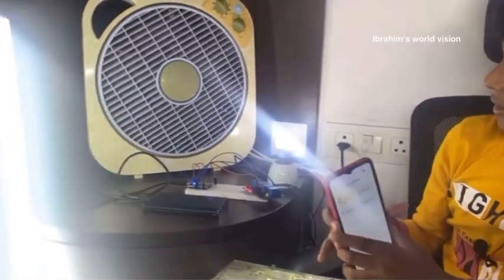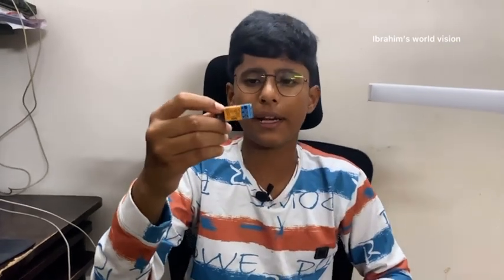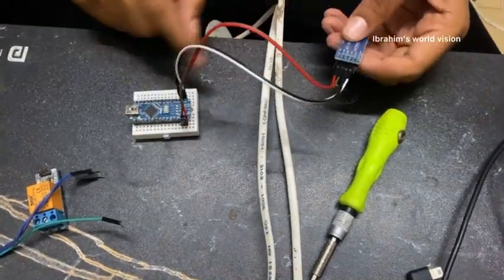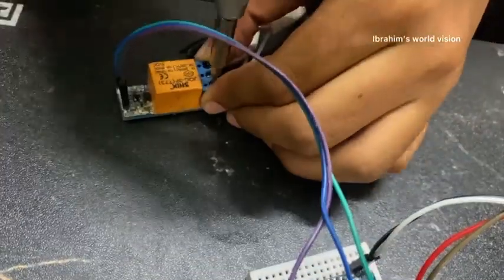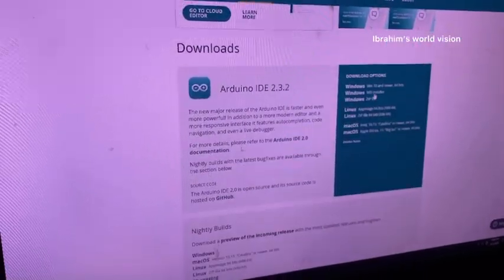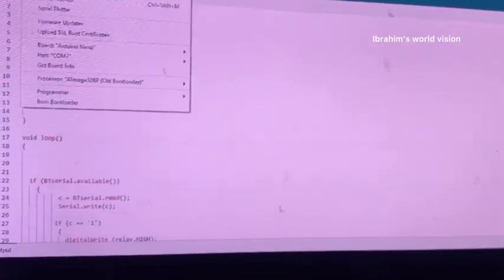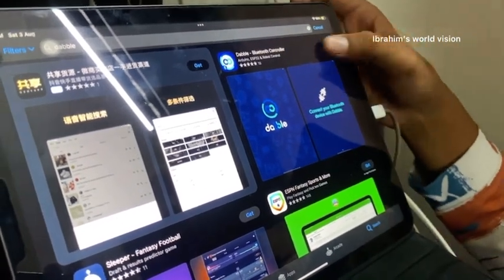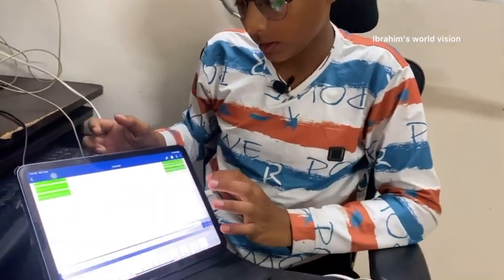Bluetooth Controlled Light With Dabble (For IOS Users)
Hello friends welcome back to my channel today i have  made a project ,This project is mainly made for the Apple users as only verified Bluetooth products can be connected through Bluetooth but we can’t connect third party device like hc05 Bluetooth module can’t be connected so, I am using hm10 Bluetooth module and dabble app so even apple users can control this project.

Components required :-
                                      Arduino Nano
                                      HM10 Bluetooth Module
                                      5v Relay Module
                                     Jumper Wire
                                      Tube Light Ac LED
                                      AC Voltage Power Supply

I have made a similar similar projects like this :-

                                                               Bluetooth Control Home Automation for beginners

                                                           How To Control Your Smart Home With GoogleAssistant | ESP8266 Project

                                                                Home automation system using iOT | Control your home with smart phone

                                                            Thanks